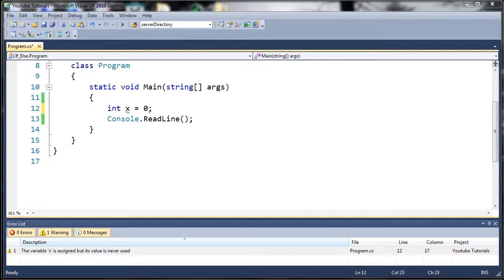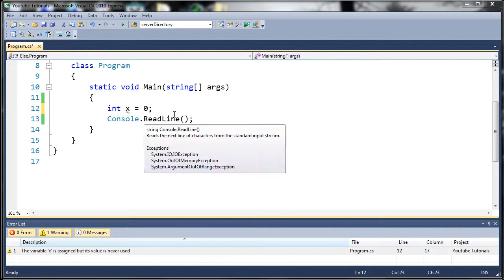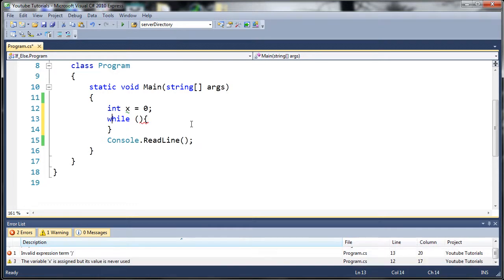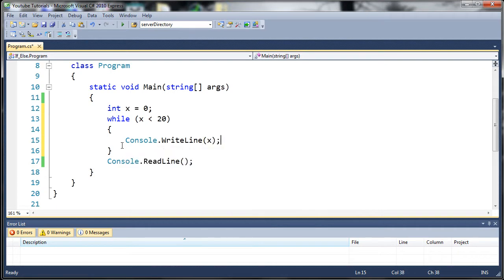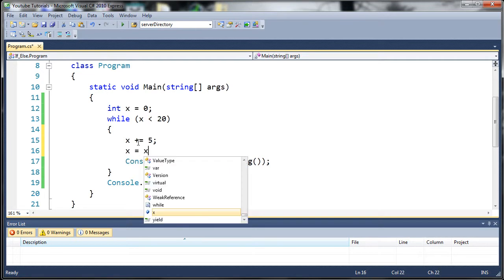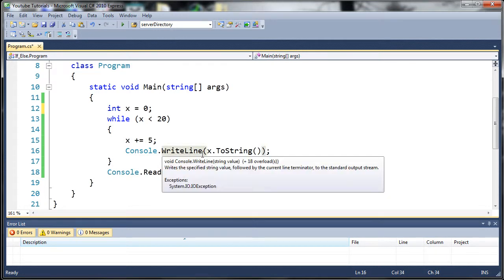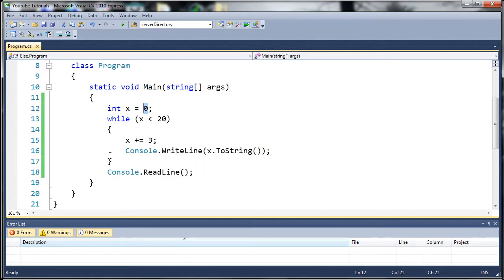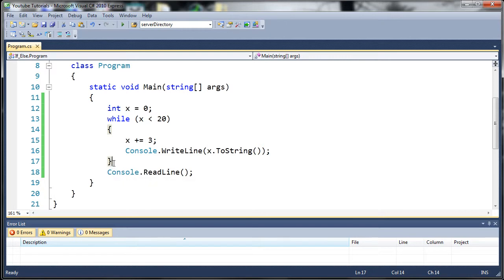Visual C# 2010 Tutorial 14 - While Loops